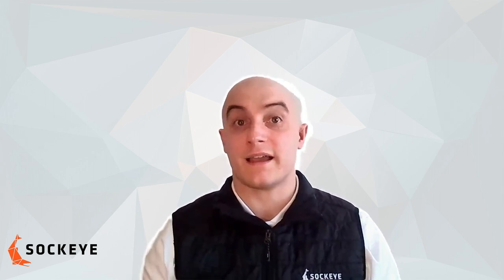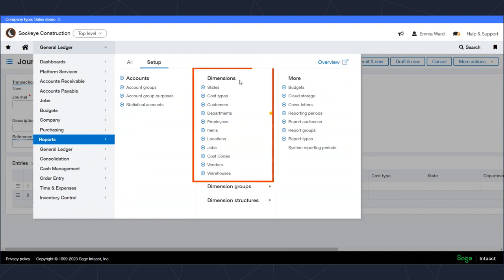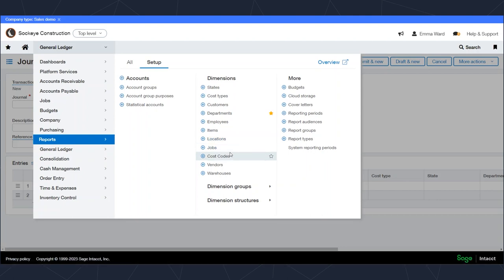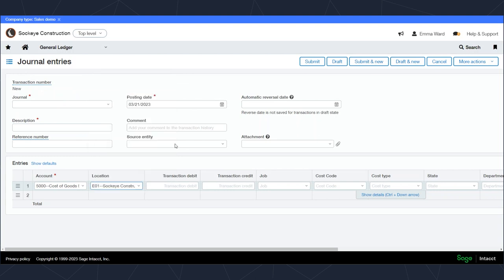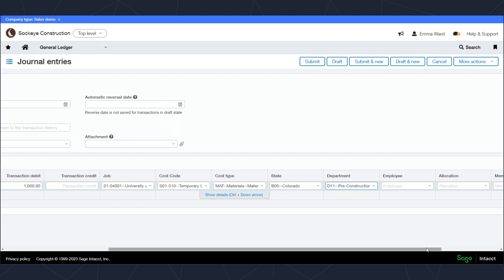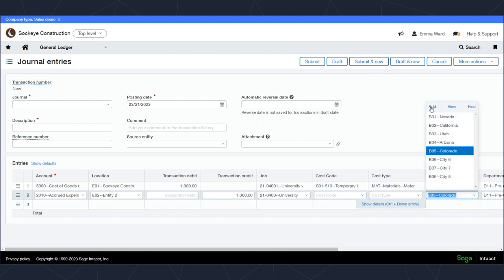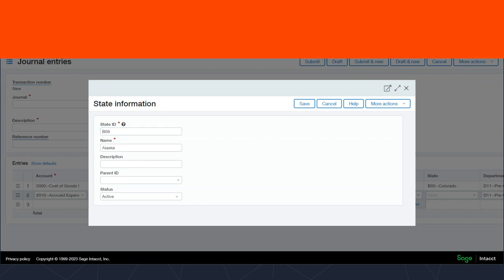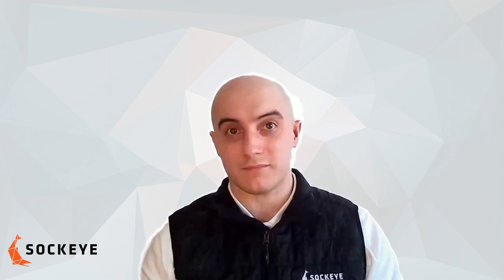Dimensions within Sage Intacct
In this video, we explore the Sage Intacct Dimensions function, a tool that allows businesses to track their day-to-day dealings with multiple entities, locations, or departments. Dimensions are used to code different transactions and can be configured to track a wide range of information, such as geographical states, cost types, customers, and employees. By using dimensions, businesses can easily slice up information in their reports based on different categories, such as department, state, or job and cost codes. Watch this video to learn more about the functionality of dimensions and how they can help your business grow.

Sockeye is a relationship-forward firm that leverages Sage Intacct to effectively manage the complex demands for your company.